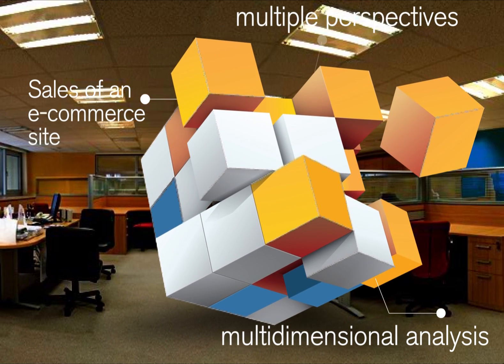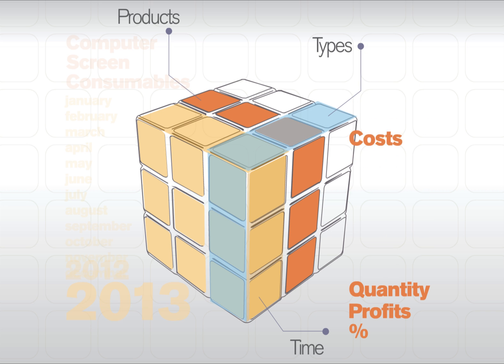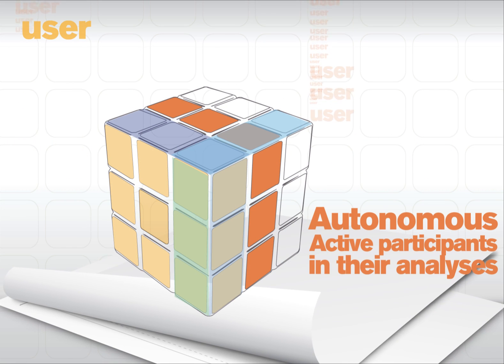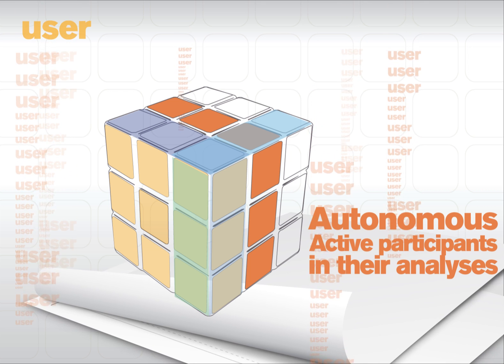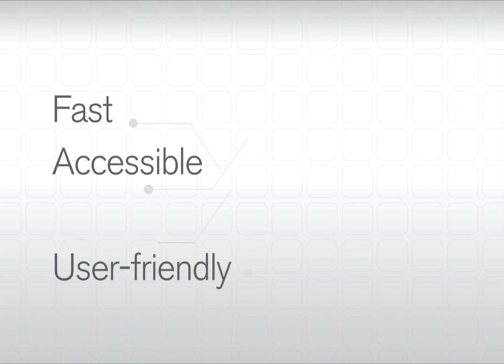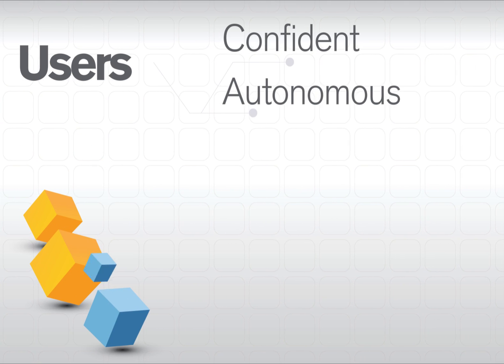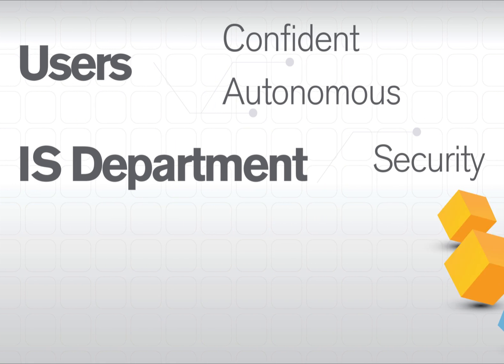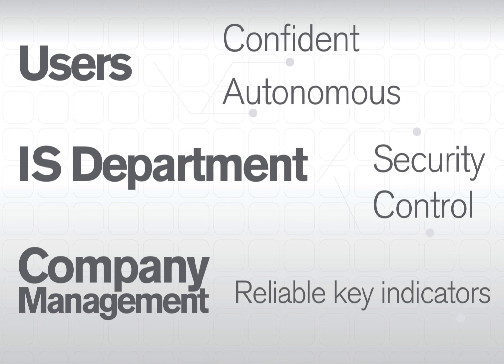Reporting VS OLAP cube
A Pentalog Business Intelligence expert demonstrating how olap cubes bring more security, productivity and cost effectiveness while providing the company with reliable key indicators.